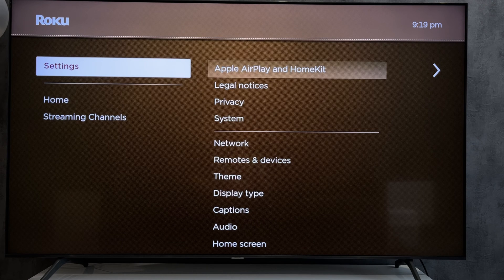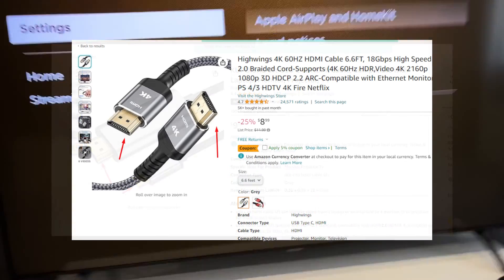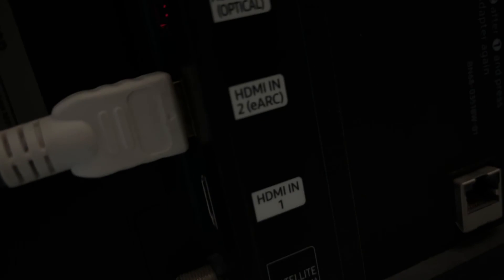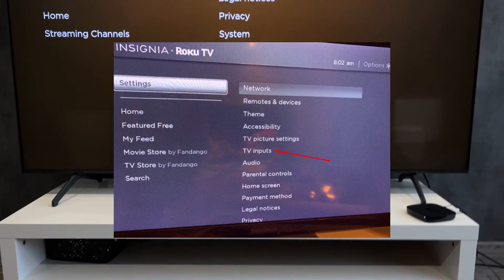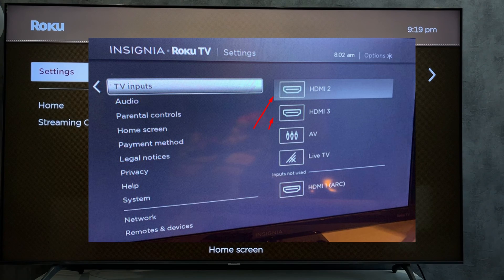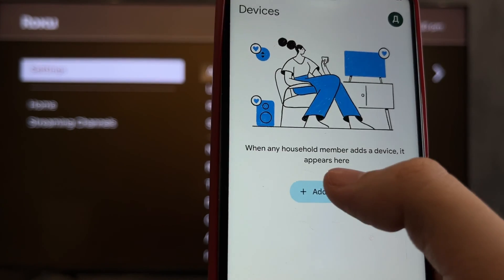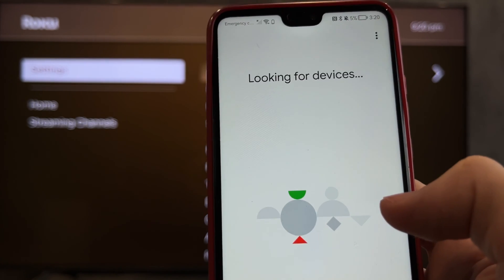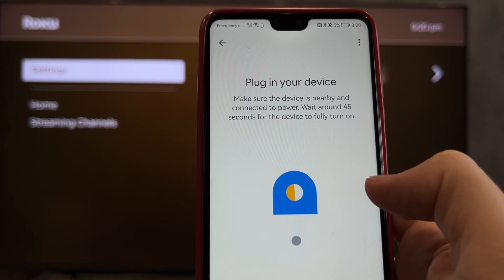How To Cast Chromebook To Roku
How To Cast Chromebook To Roku 2024
Today I will tell you How To Cast Chromebook To Roku
Let's go.
first way. wired
Connect the chromebook to the TV using an HDMI cable
open settings
tv inputs
select chromebook input
second way. wireless
Connect chromecast to your roku TV via HDMI
open settings
tv inputs
select chromecast input
open google home app
devices
add
google nest or partners
select chromecast
Your chromebook and your chromecast must be linked to the same Google account
open menu
cast
select your chromecast device
That's it, now you know How To Cast Chromebook To Roku